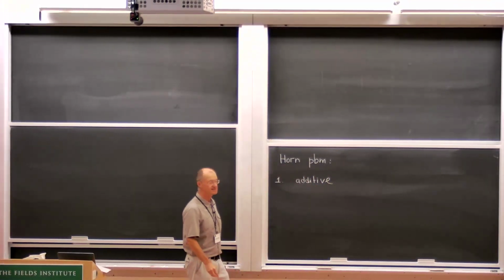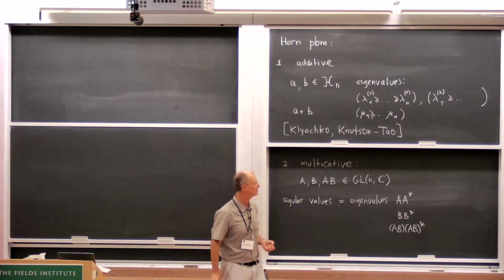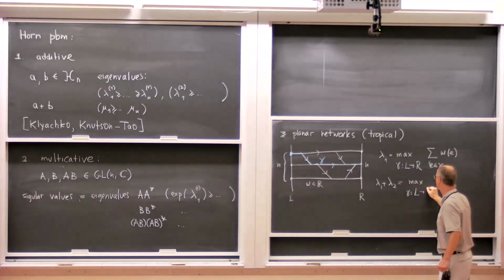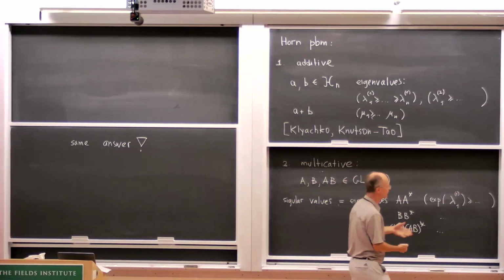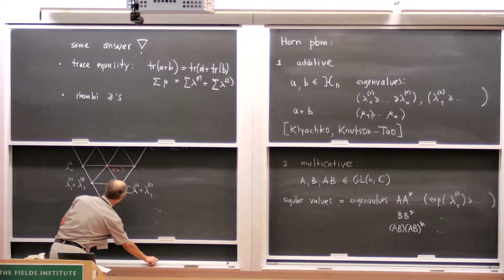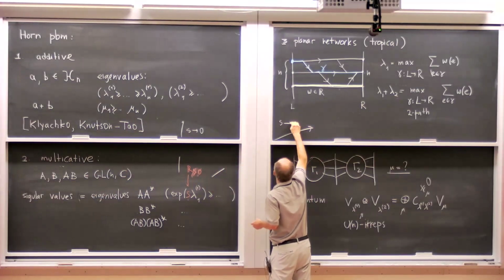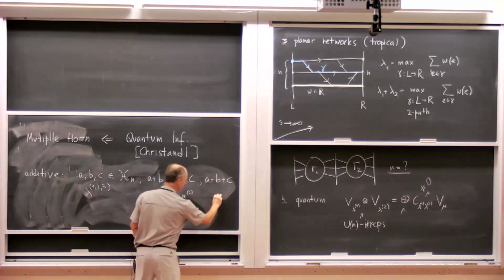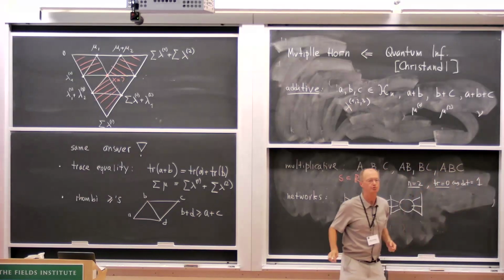Multiple Horn problem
Speaker: Anton Alekseev (University of Geneva)
Wednesday, July 17, 2024